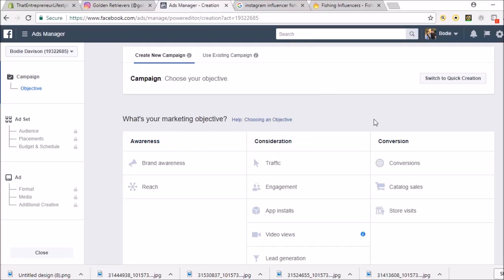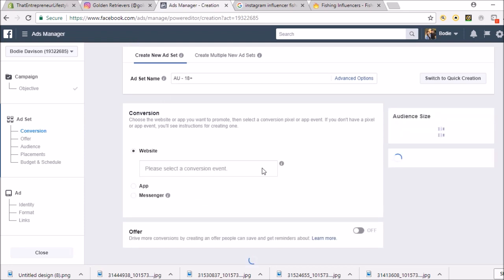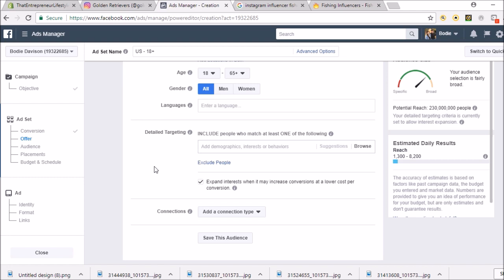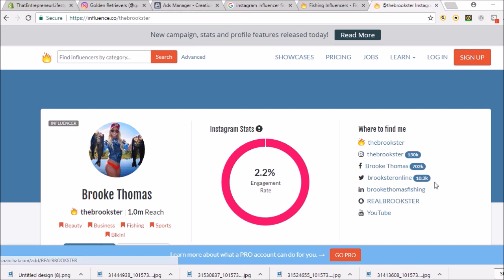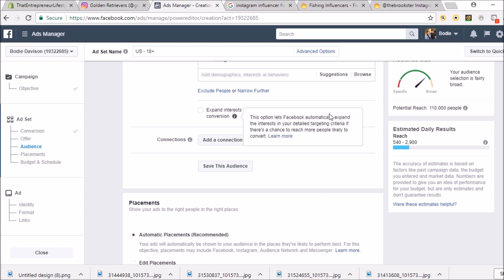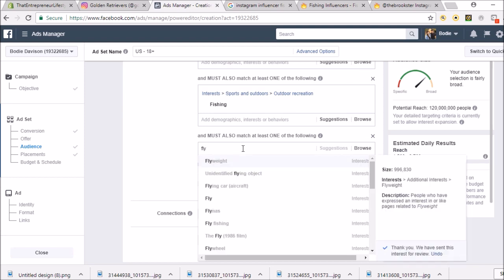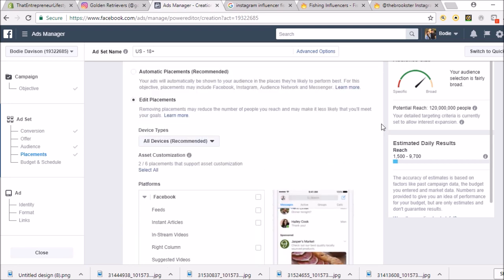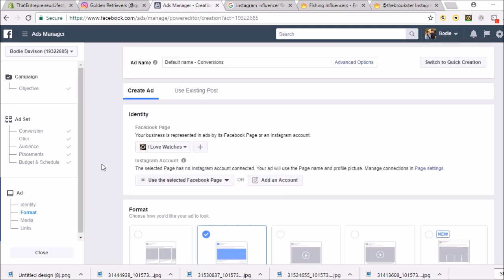FREE DROPSHIPPING COURSE Part 62. Creating An Instagram Ad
Creating An Instagram Ad